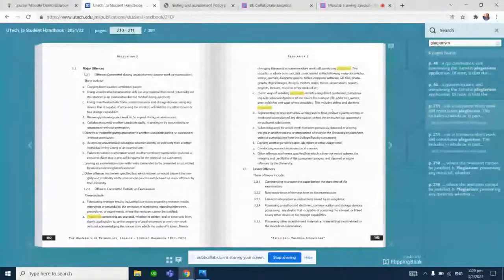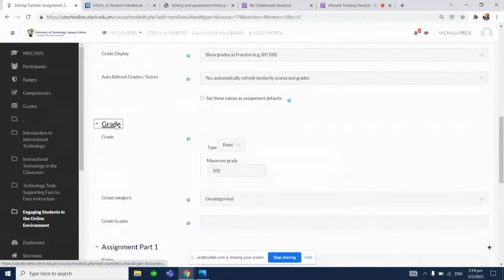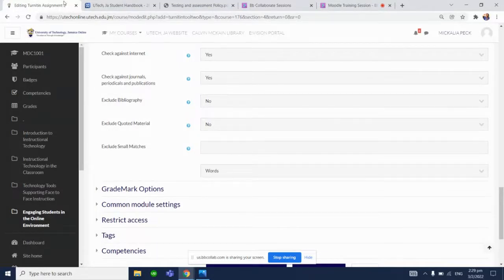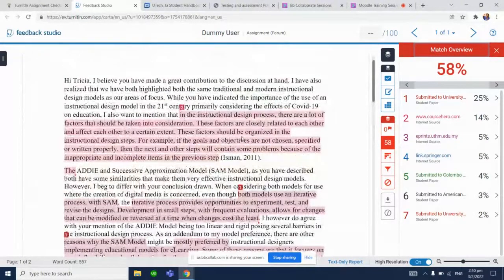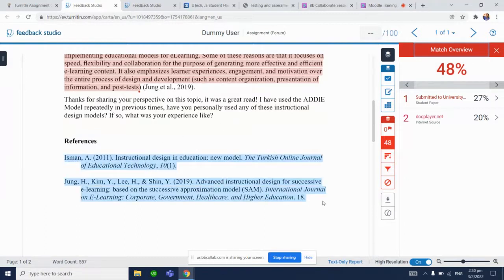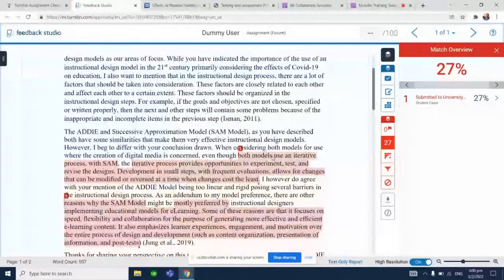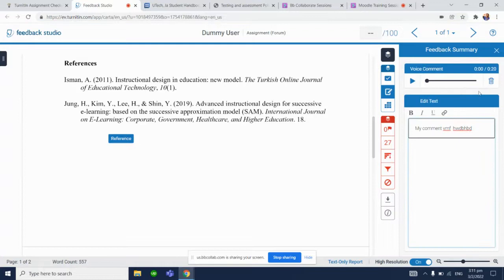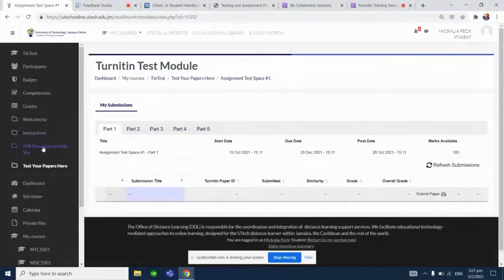Moodle TurnItIn Activity